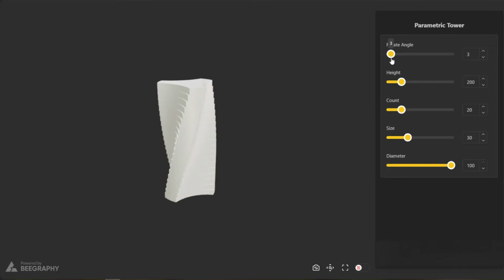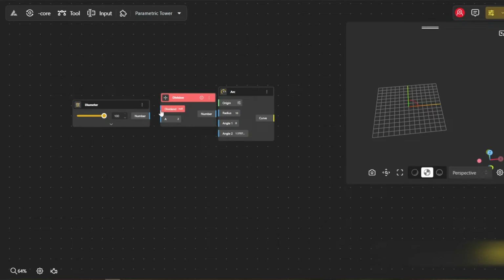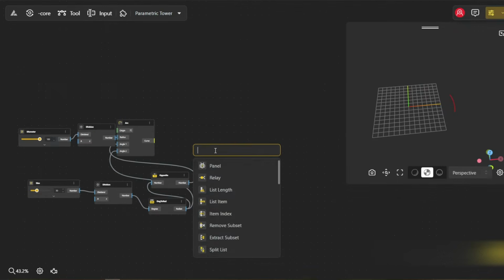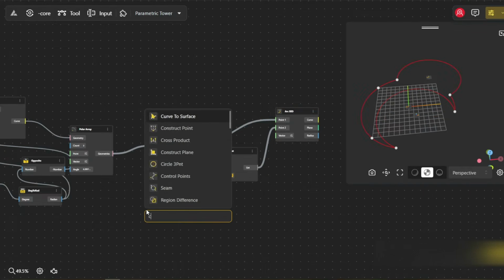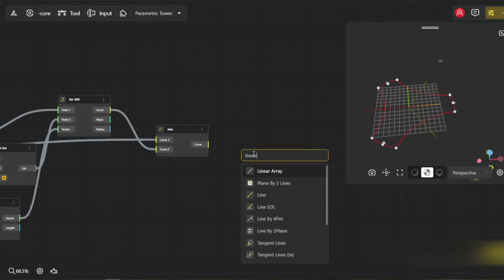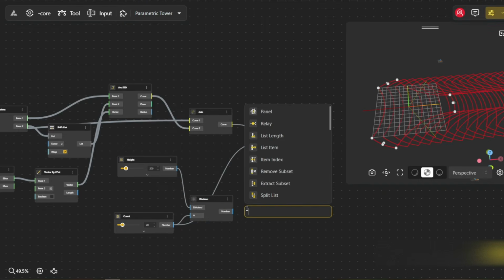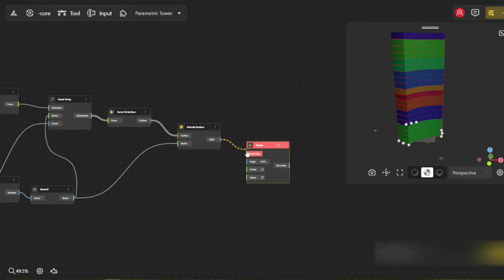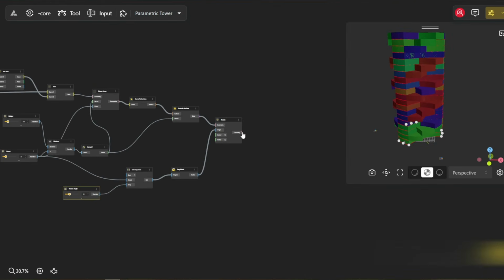Building a Parametric Tower with BeeGraphy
This tutorial demonstrates how to create a parametric tower using BeeGraphy's visual programming interface. Learn to manipulate arcs, arrays, and transformations to generate a dynamic tower structure. Control parameters like diameter, height, floor count, and rotation to explore endless design variations. This tutorial is perfect for beginners exploring parametric modeling and computational design.